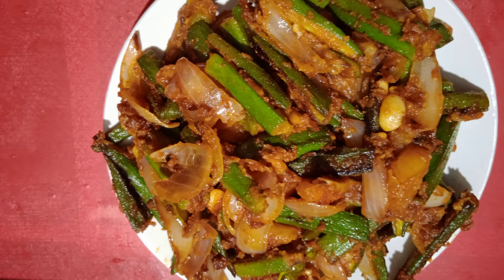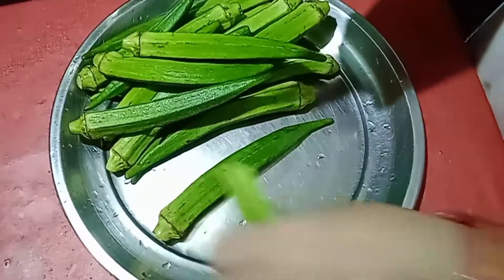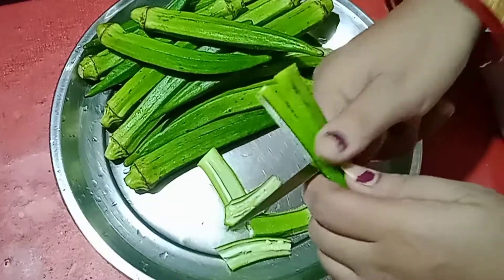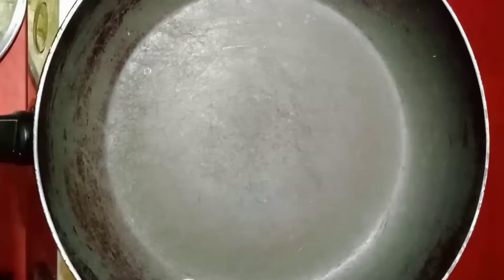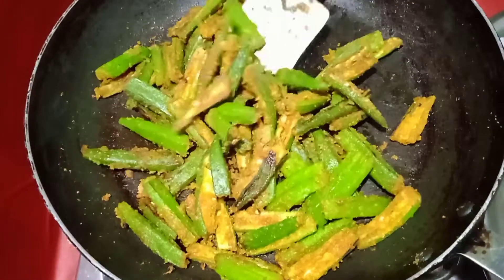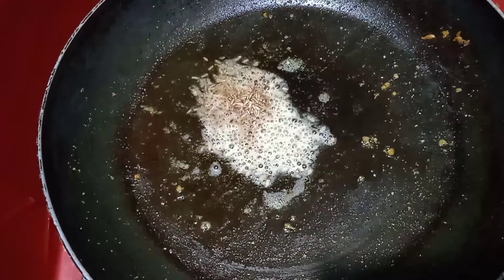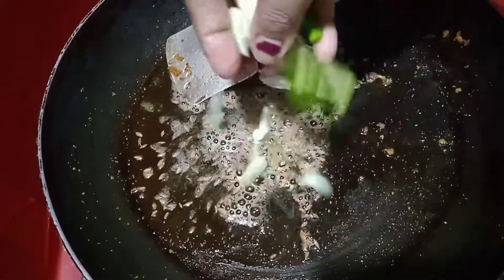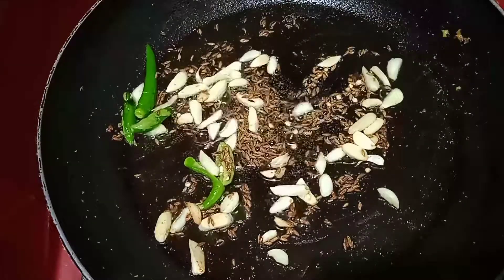ଭେଣ୍ଡିର ଏହି recipe ଥରେ ଵନେଇ ଖାଇଲେ ଵାର ଵାର ଖାଇଵାକୁ ଈଛା ହେଵ testy recipe 😊😊